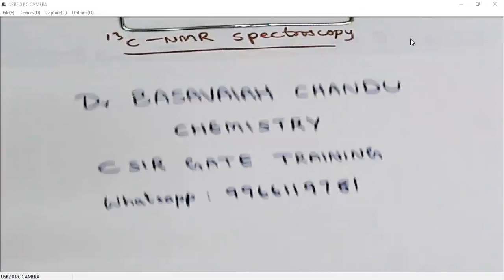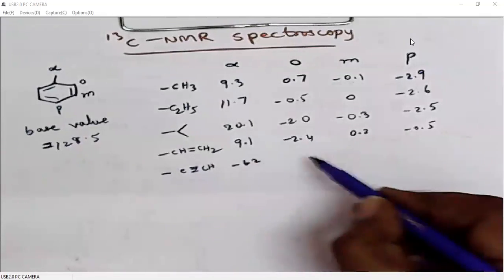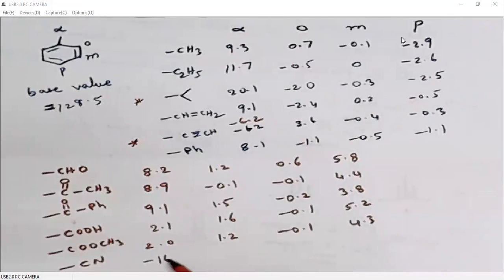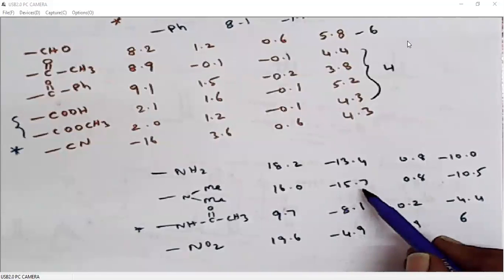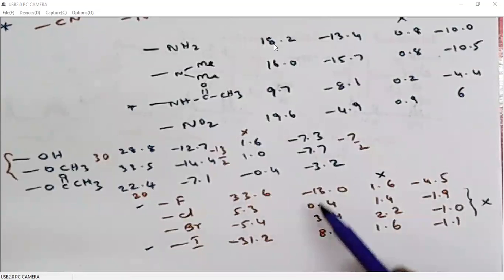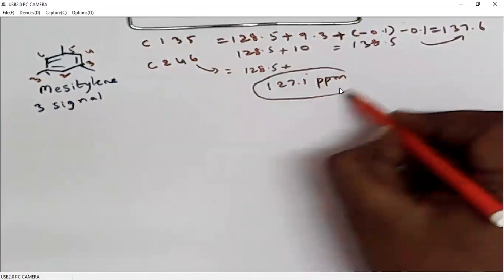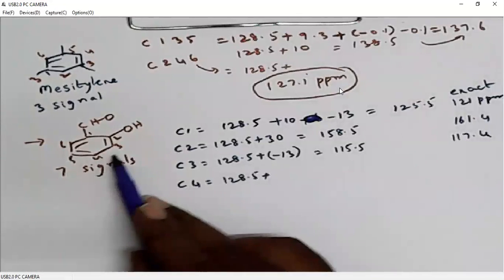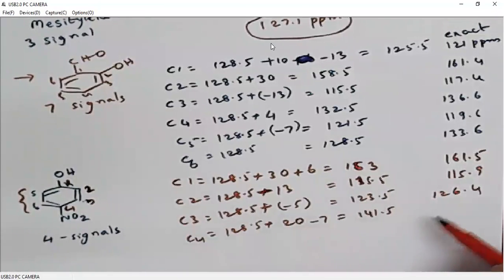Crabon NMR Spectroscopy-2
This is for CHEMISTRY CSIR GATE preparation. Here I have discussed about the calculation of chemical shift values for aromatic carbons.